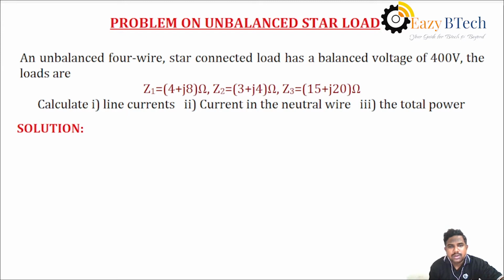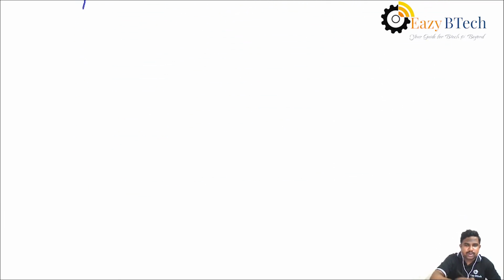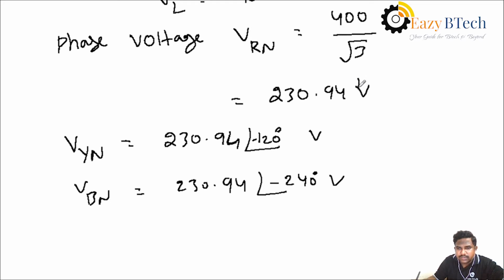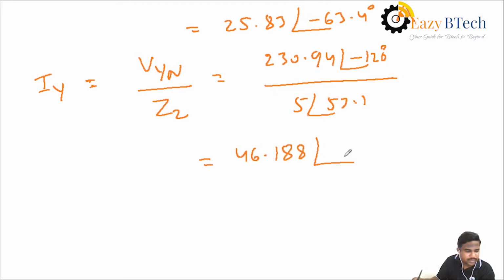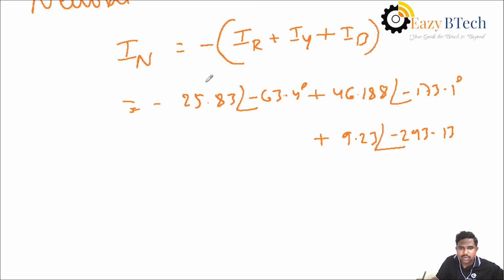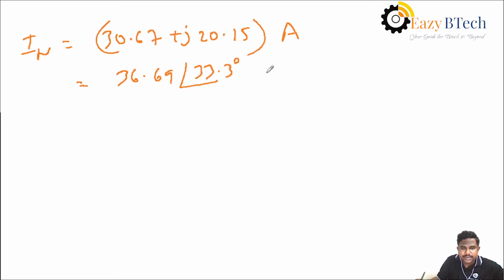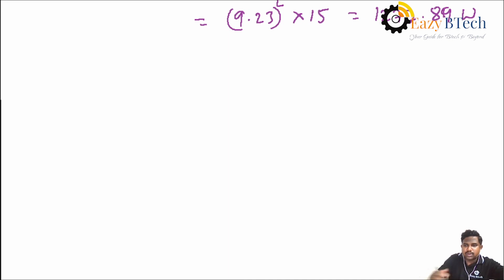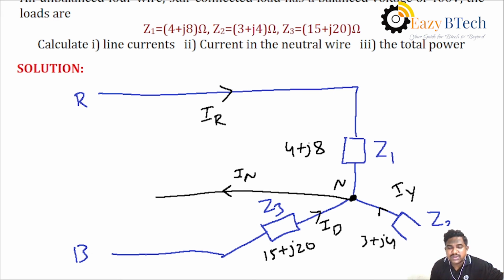PROBLEM ON UNBALANCED DELTA LOAD || PROBLEM ON UNBALANCED STAR LOAD LECTURE 36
EXAMPLE PROBLEM ON UNBALANCED STAR LOAD